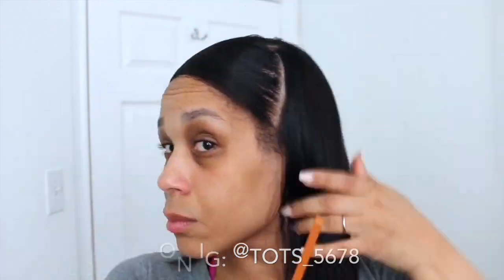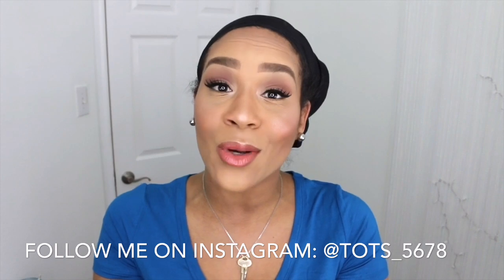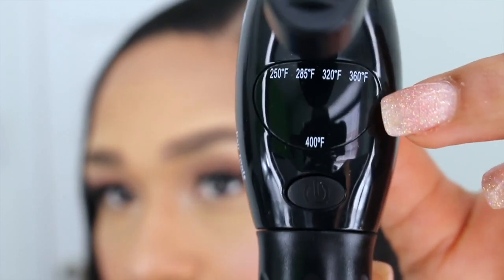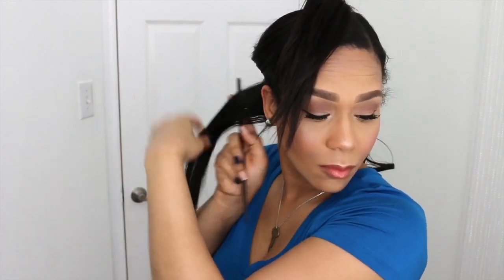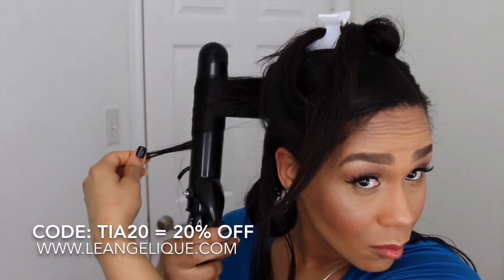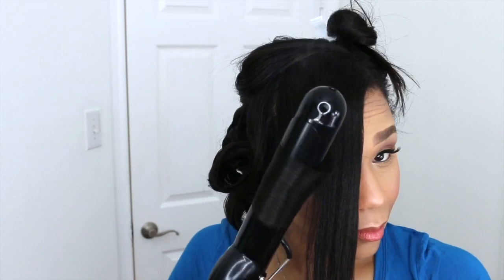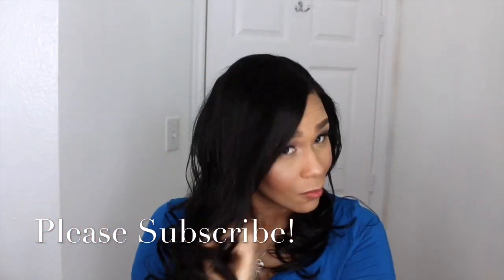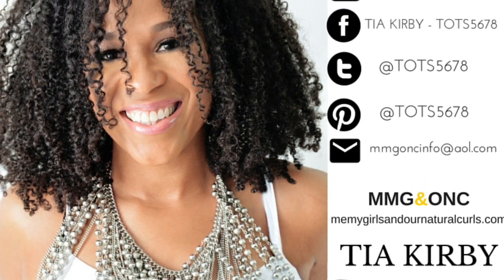Beautiful Ringlet Curls On Natural Hair using Le Angelique Hair Tools | Tia Kirby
In this video I show you a curling iron that was sent to me by Le' Angelique Hair Tools.  I show you how I created Ringlet Curls on my straightened natural hair using the 1.5" ceramic professional curling iron.

"How to Get the Best Defined Wash n' Go Curls - Blueberry Bliss Reparative Leave In Conditioner"

Commonly Asked Questions:
What do I use to edit film?:
iMovie